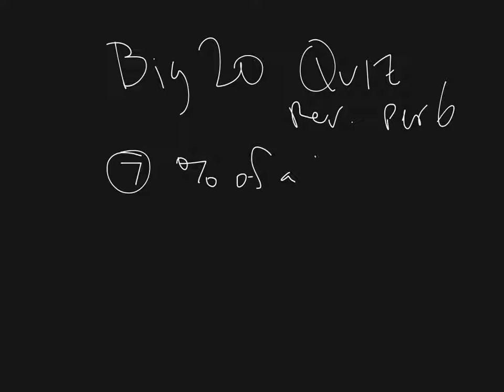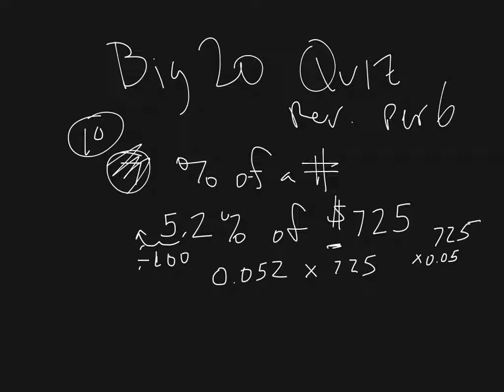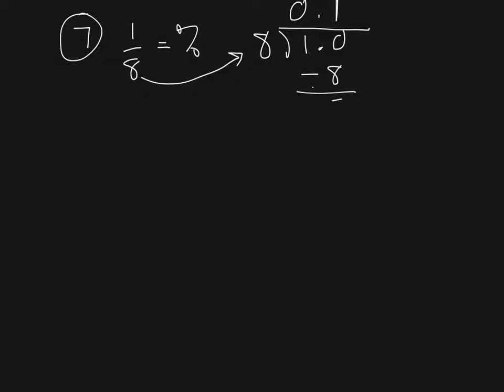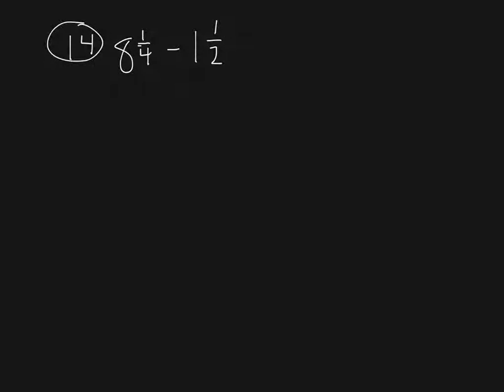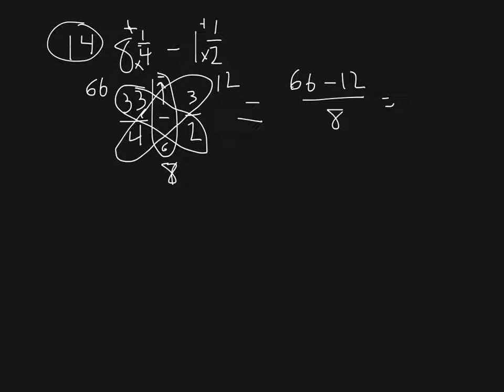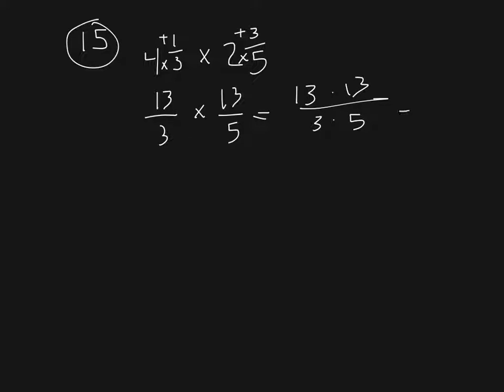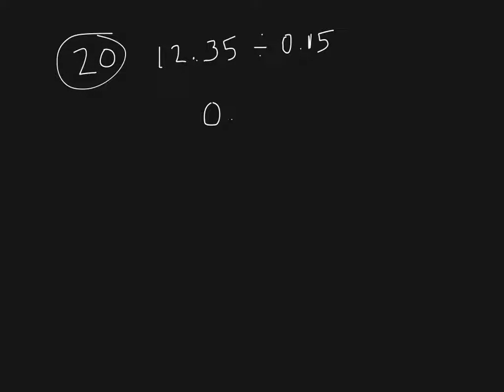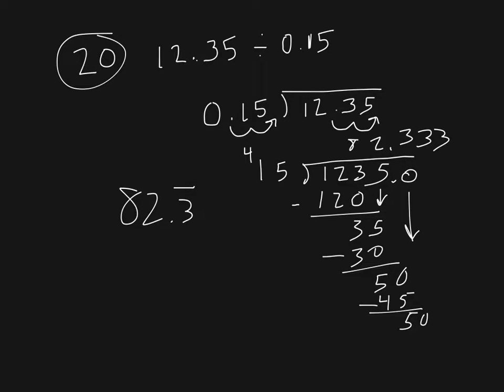Big 20 rev per 6